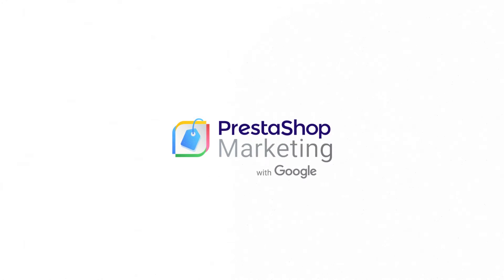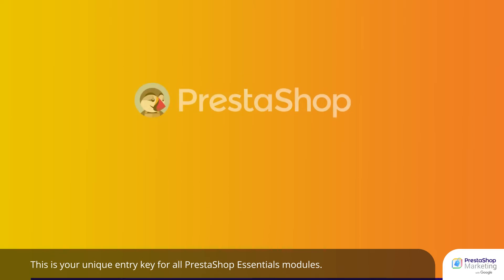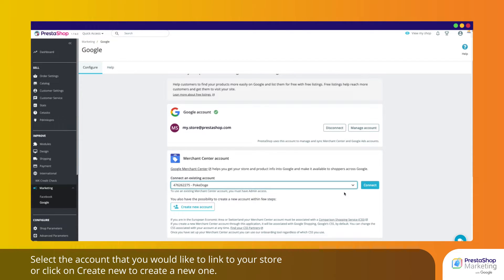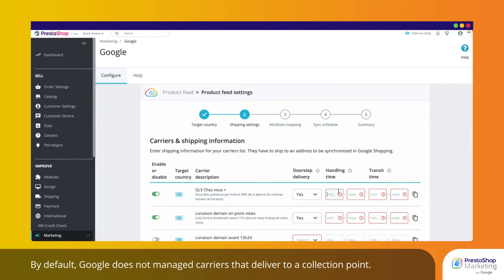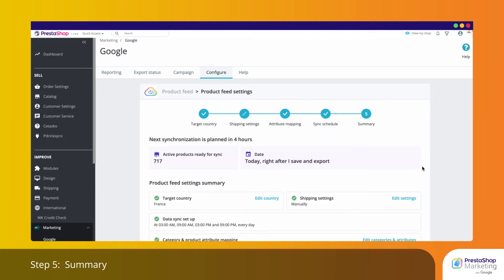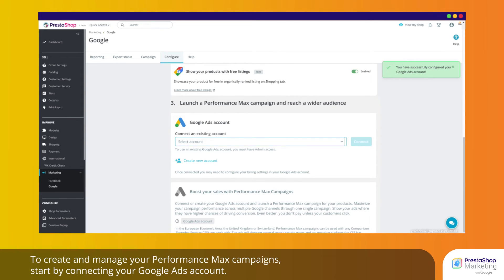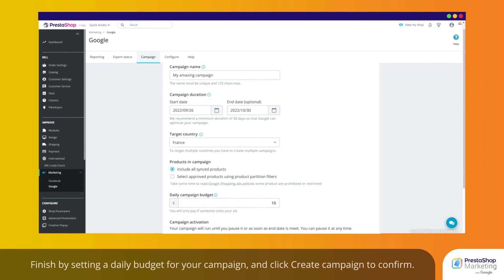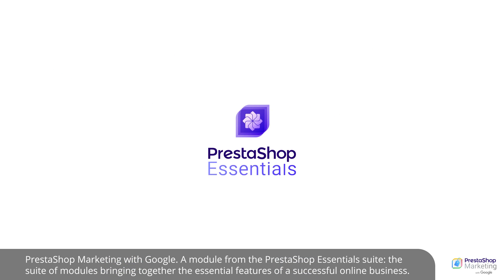PrestaShop Marketing with Google - Tutorial EN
Promote your products on Google in a few clicks and reach millions of new shoppers.

Thanks to this tutorial, follow the key steps to install the module on your PrestaShop website.